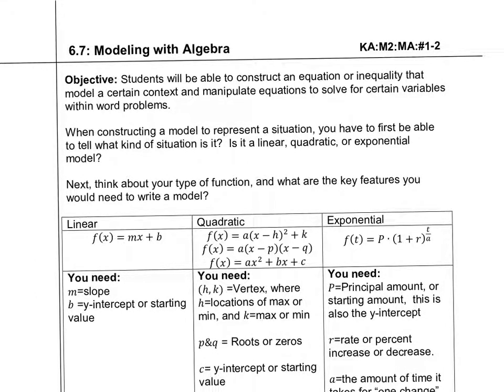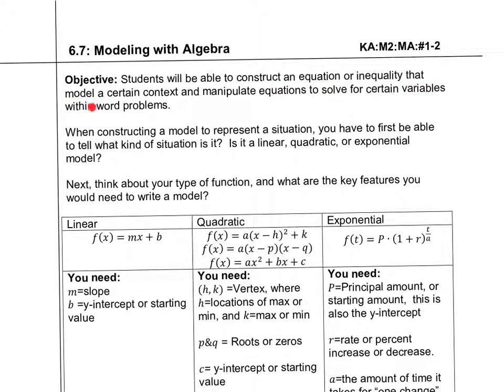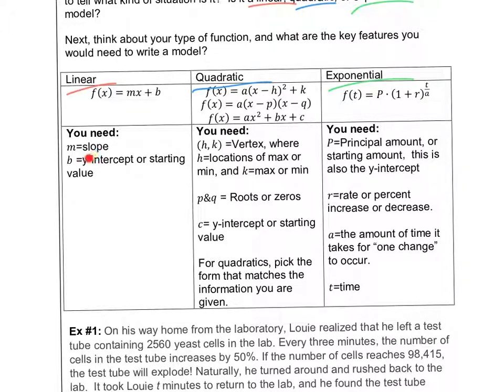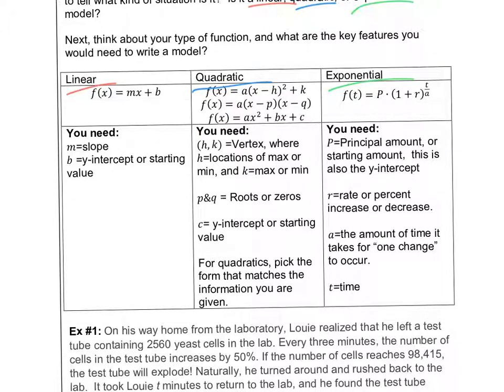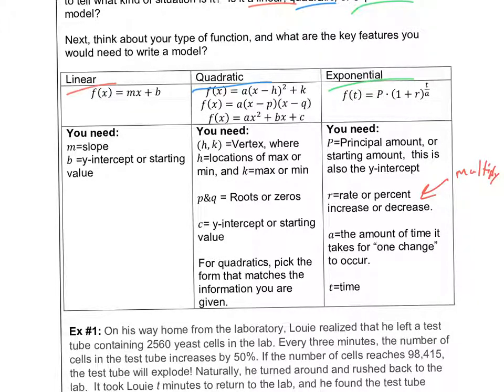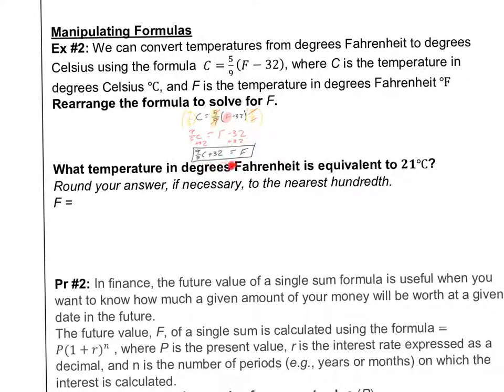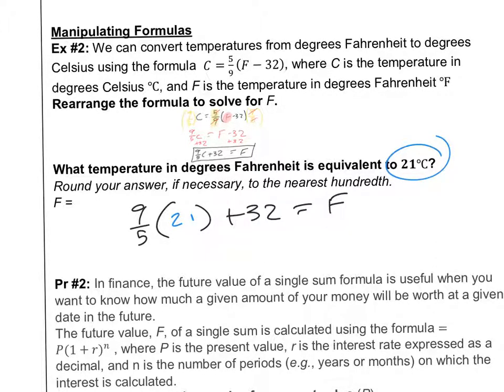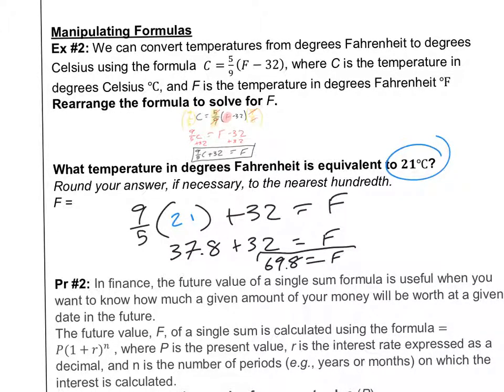IM2 6.7 Modeling W Algebra (without audio check)